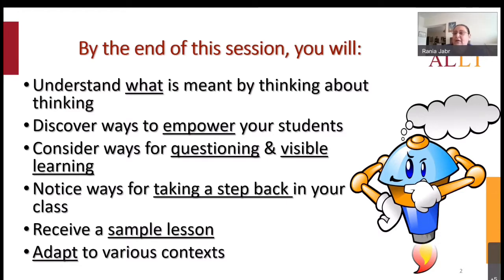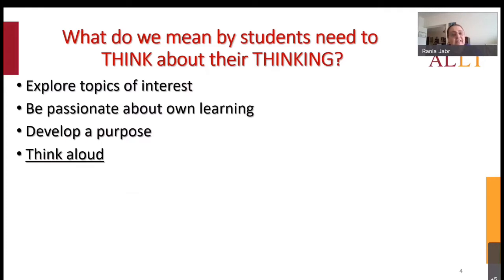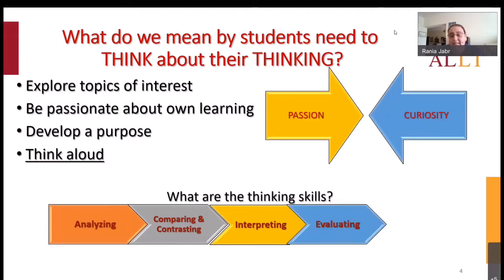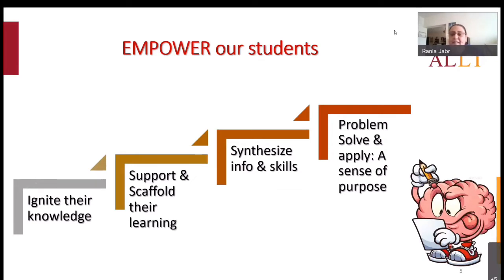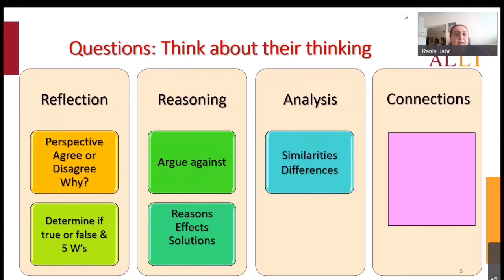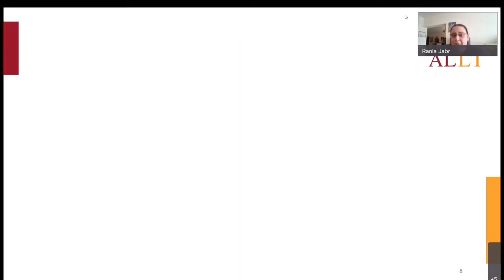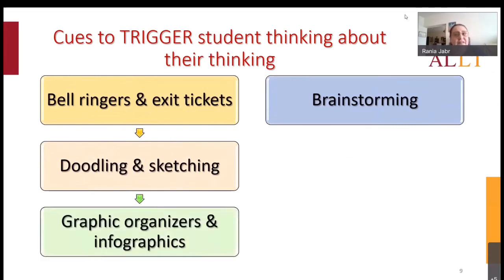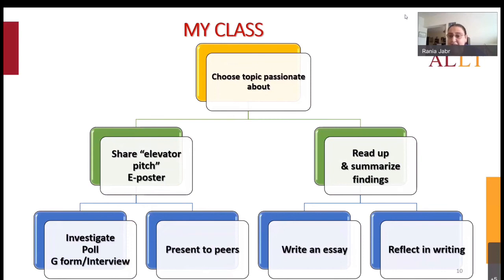Jabr. R. | Encourage learners to think about their own thinking. | ALLT 2022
Event: ALLT Fall 2022 Academic Forum - 5 March 2022
Session Title: Encourage learners to think about their own thinking.
Presenter: Rania Jabr